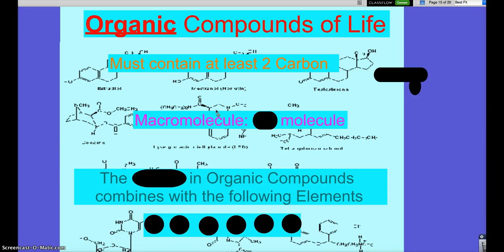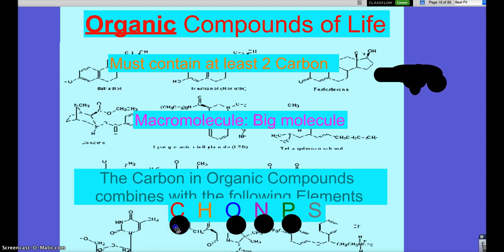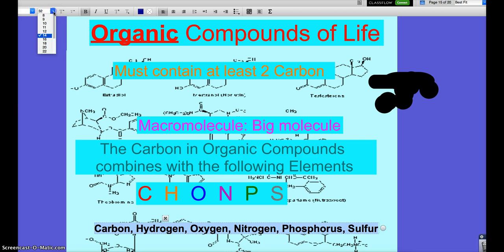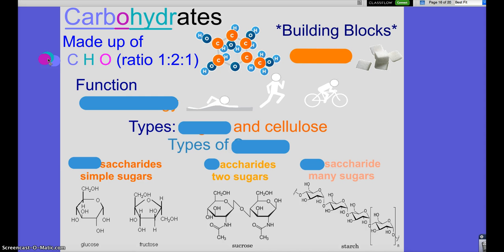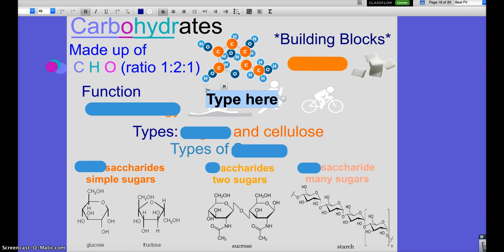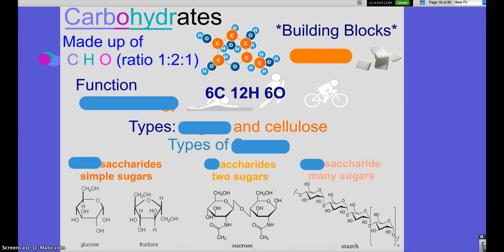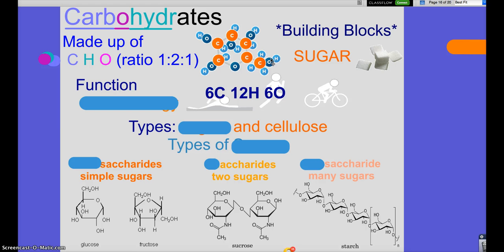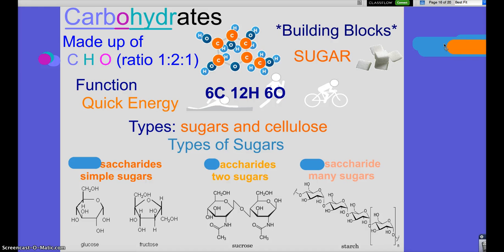Unit 2 Pt 4 Orgnic Compounds Carbohydrates Honors Biology